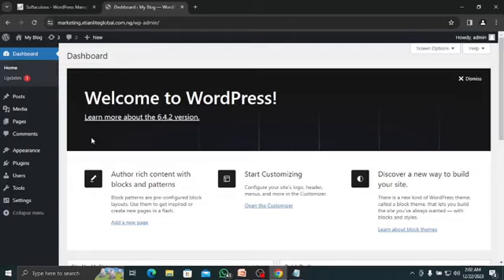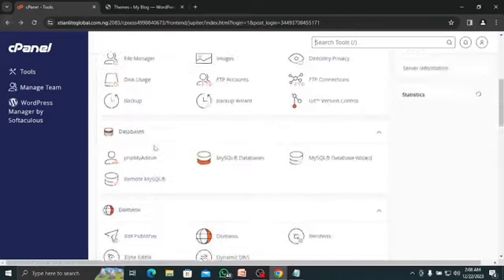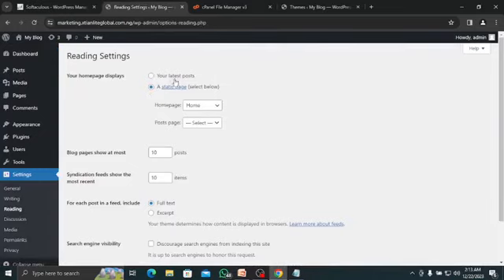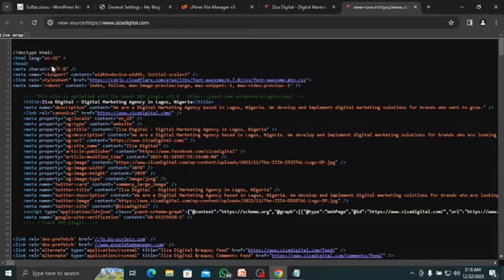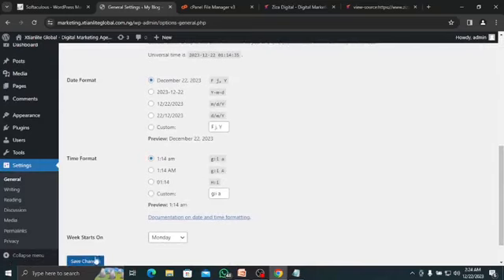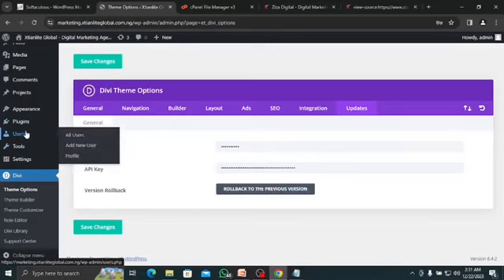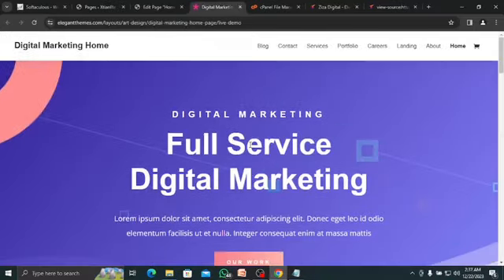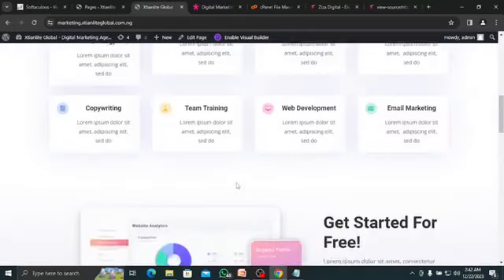Theme installation, Demo Upload and WordPress settings | Basic WordPress settings and themes.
Kickstart your WordPress journey with our tutorial on theme installation, demo upload, and WordPress settings! In this beginner-friendly guide, we'll walk you through the essential steps of setting up your WordPress website, from installing a theme to configuring basic settings. Follow along as we demonstrate how to install a theme, import a demo for quick setup, and tweak WordPress settings to optimize your website's performance and functionality. Whether you're launching a blog, business site, or portfolio, mastering these basics is key to creating a professional online presence. Watch now and embark on your WordPress adventure with confidence!